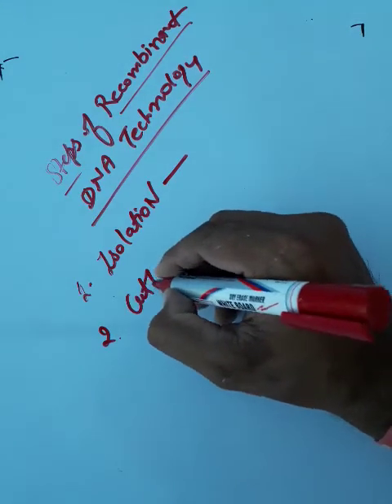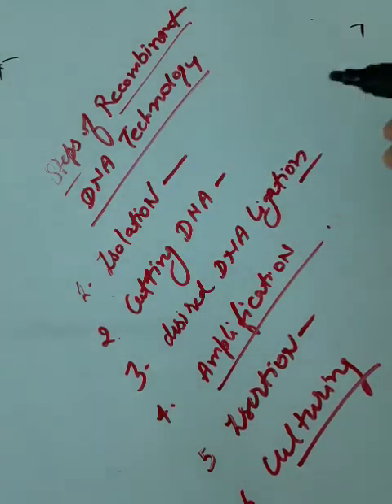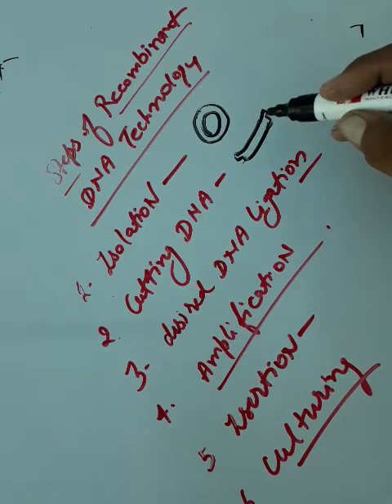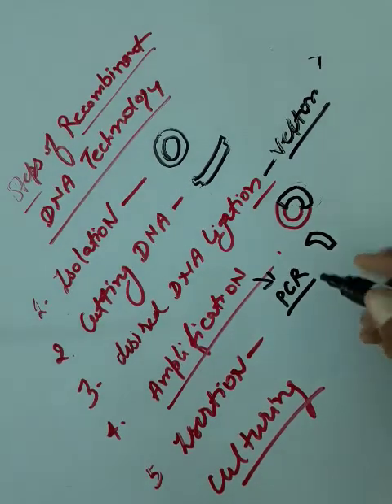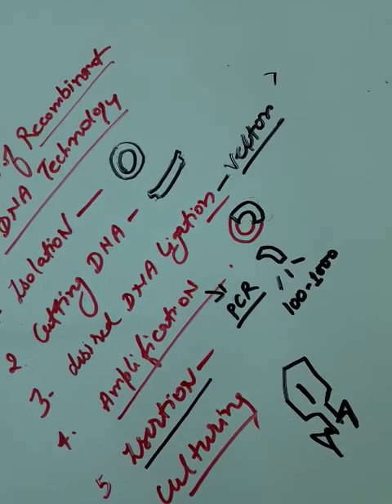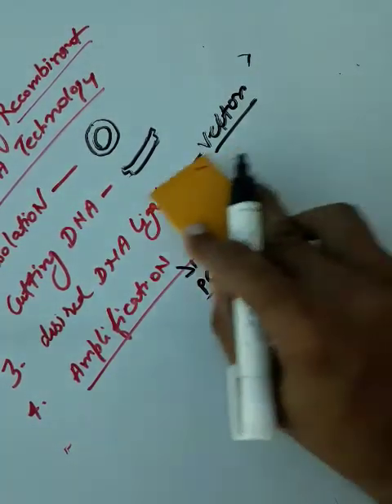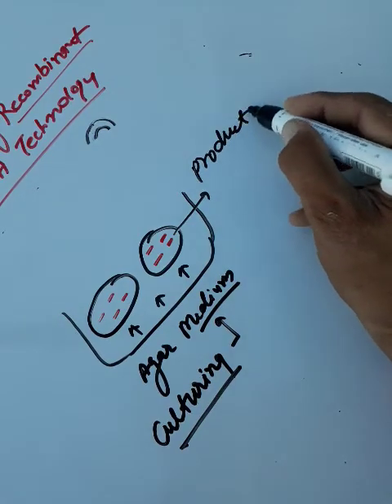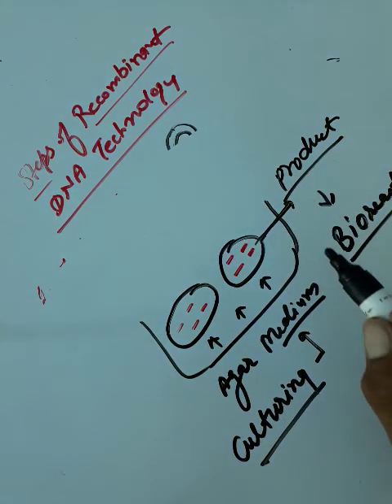Steps of recombinant technology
12th bio